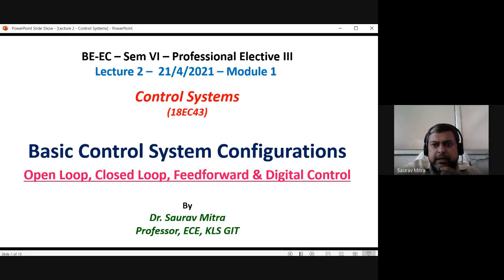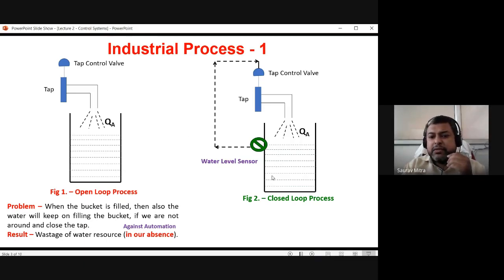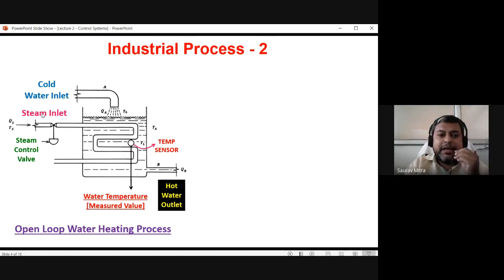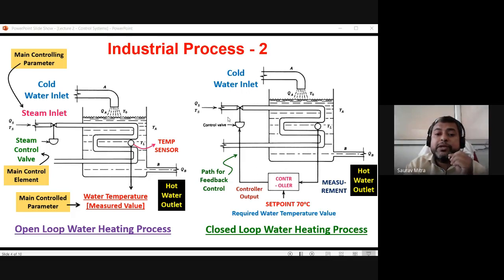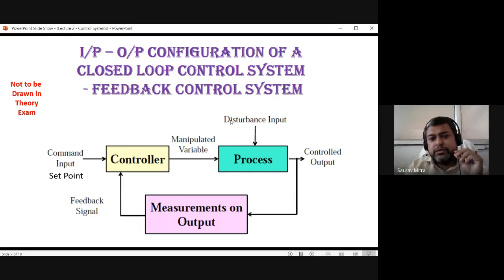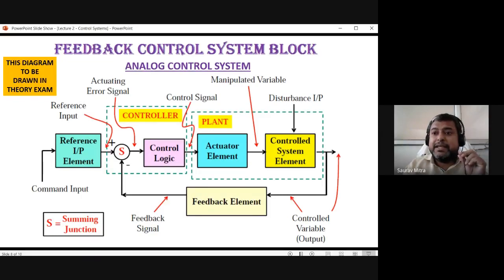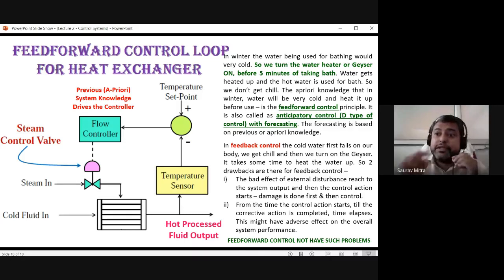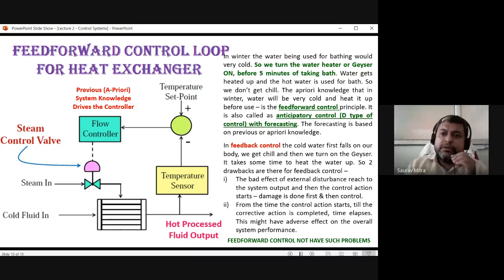CS - Lecture 2 - Basic Control Systems (OL, CL, FF, FB)